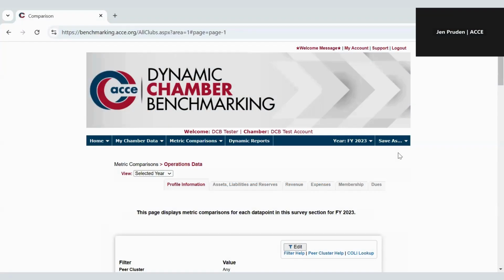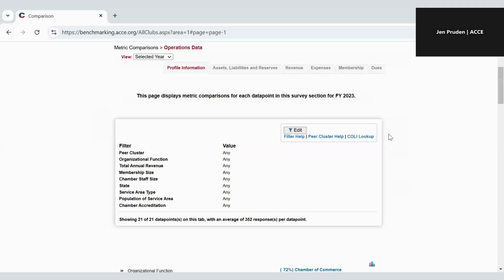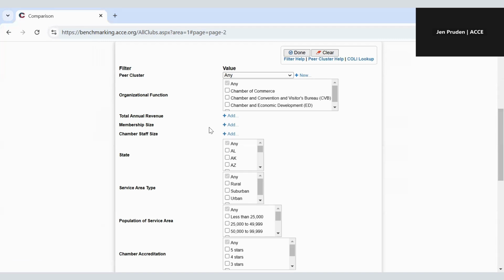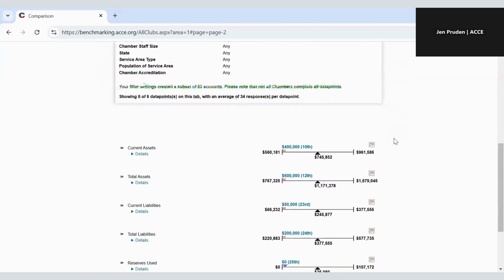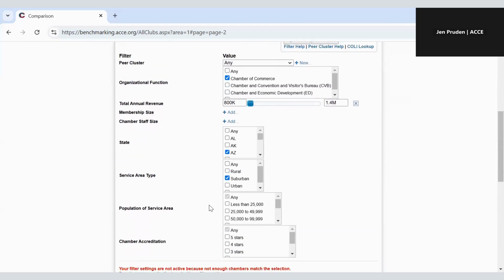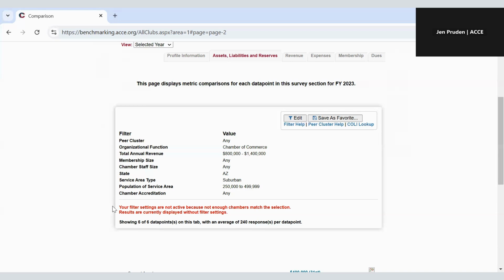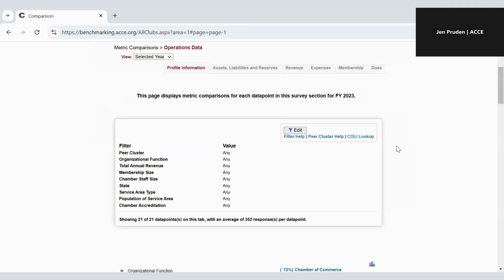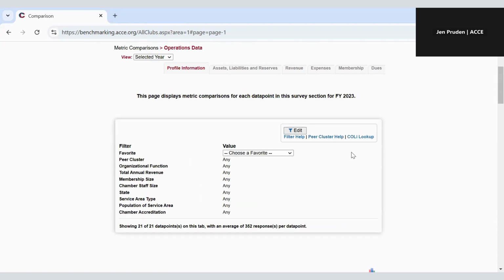Dynamic Chamber Benchmarking (DCB) Demo – Filtering Results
How to filter the data inside the Dynamic Chamber Benchmarking platform.